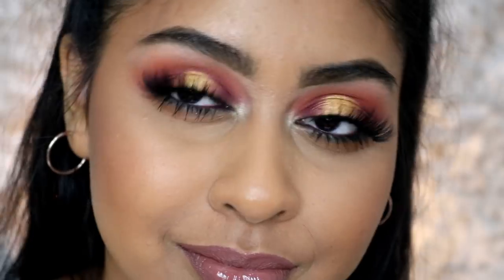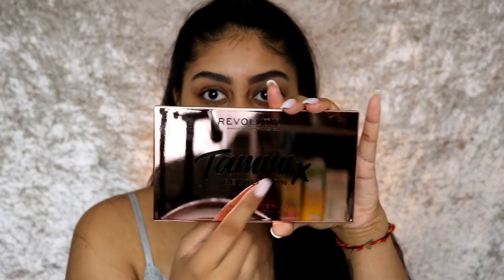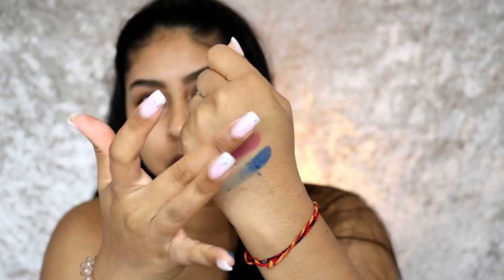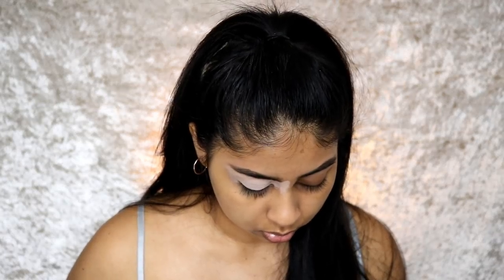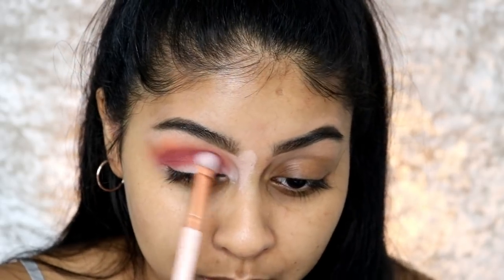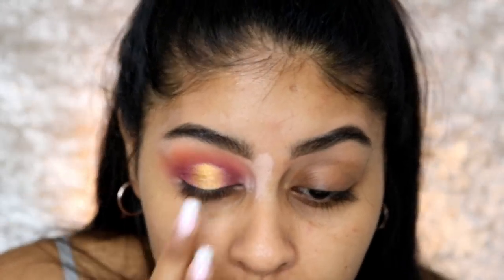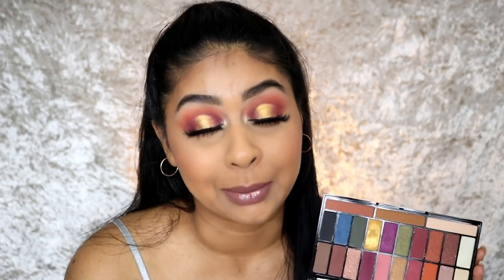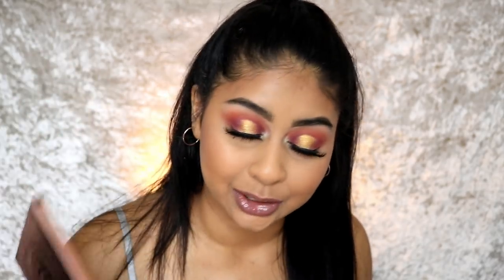£10 COLOURFUL PIGMENTED PALETTE?! TAMMI x MAKEUP REVOLUTION TROPICAL ISLAND PALETTE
Revolution X Tammi Tropical Paradise Palette

Anouchka10